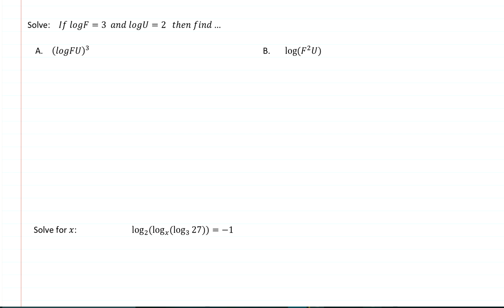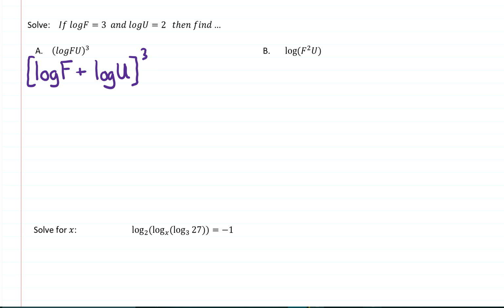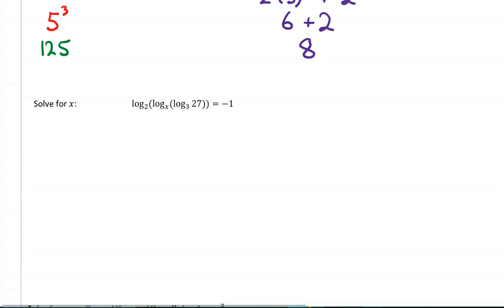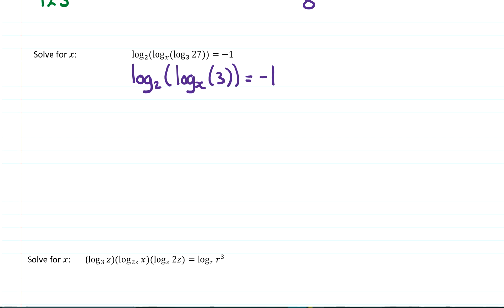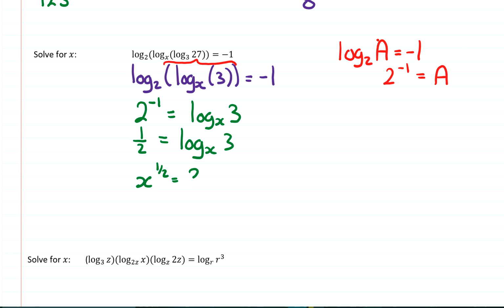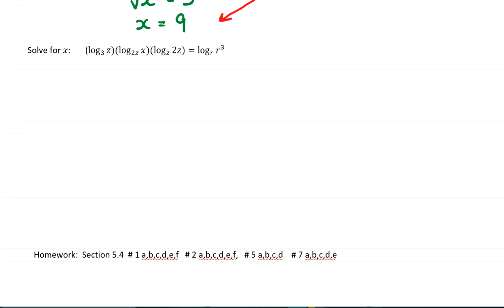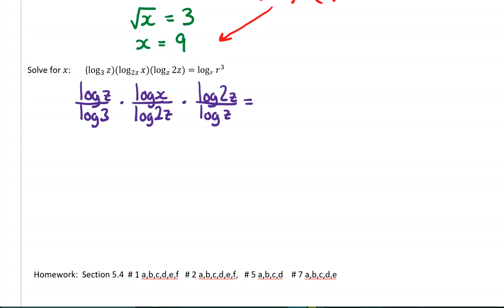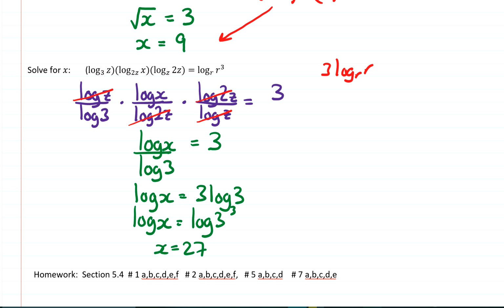Log Lesson 1.2